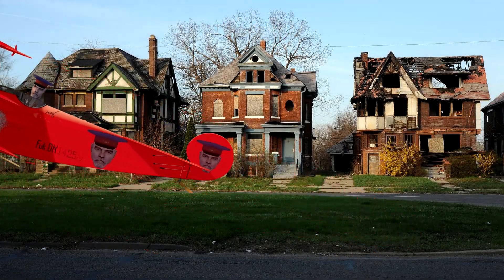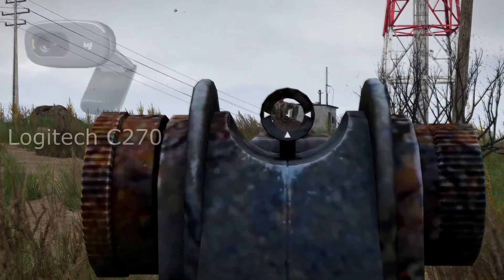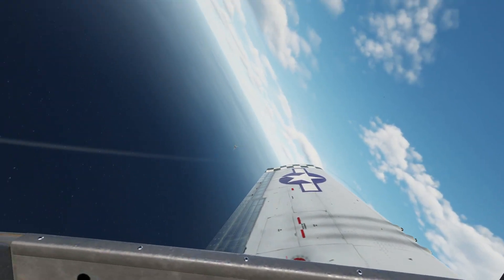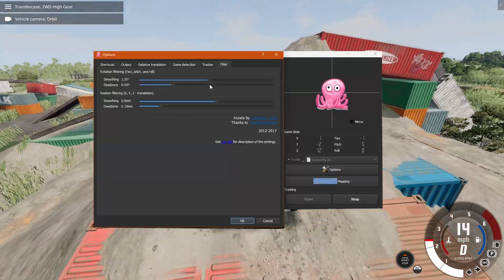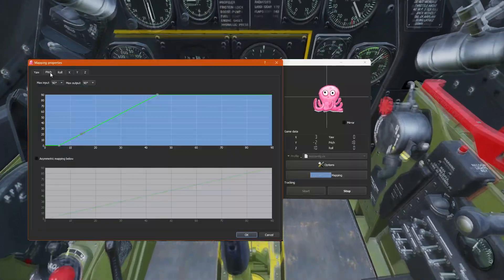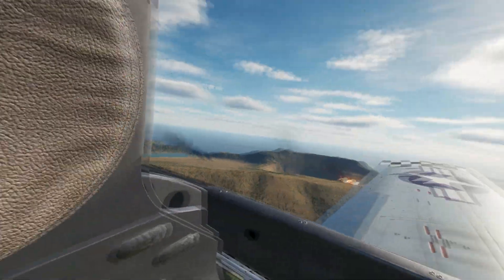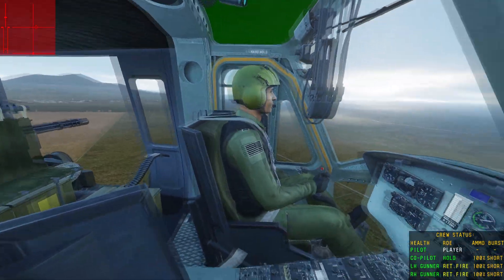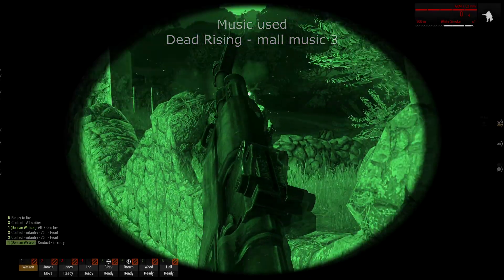Head Tracking Crash Course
im over here trackin my head right now
got motion on my head
i've never been more immersed